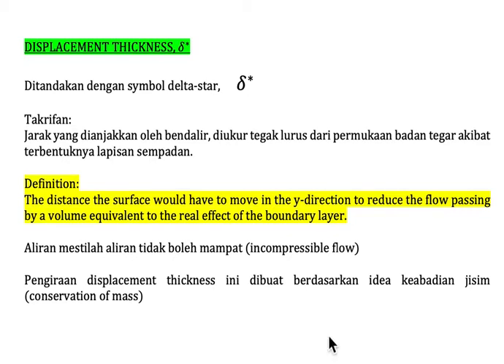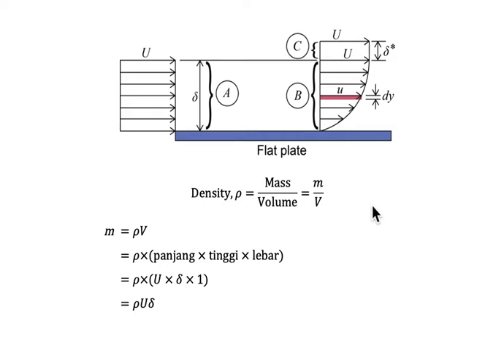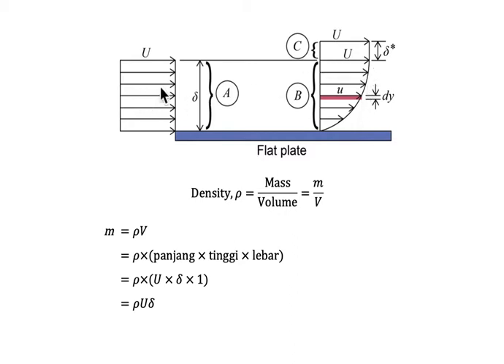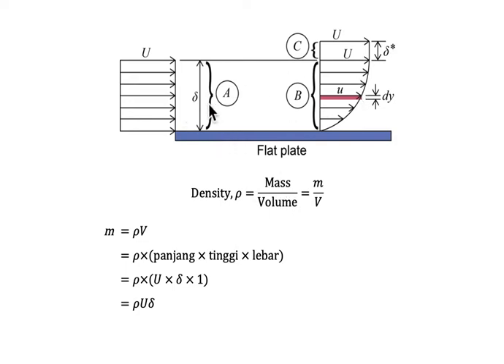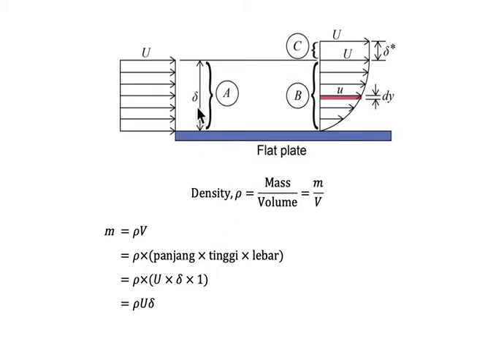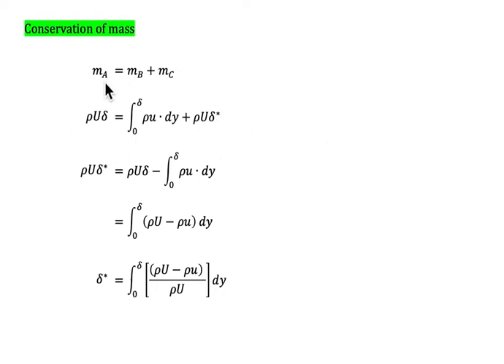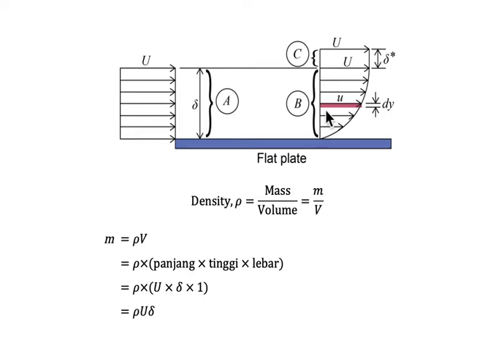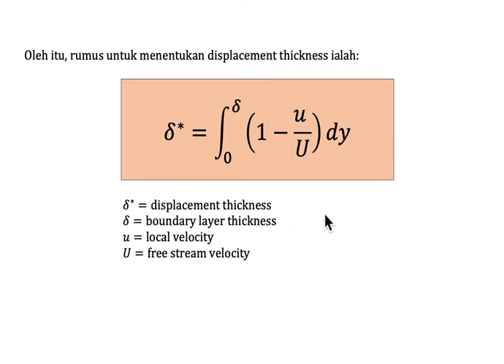Boundary Layer Lecture Note 03